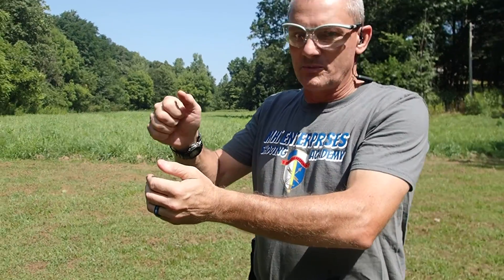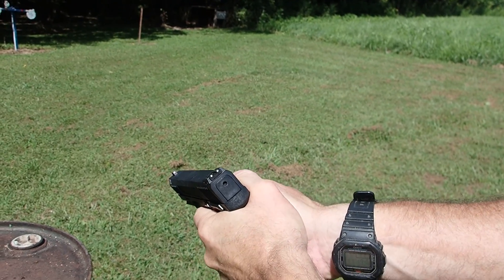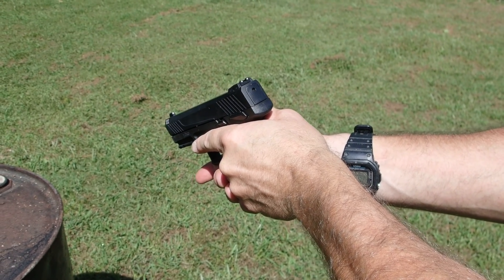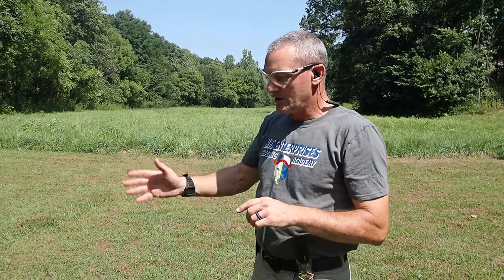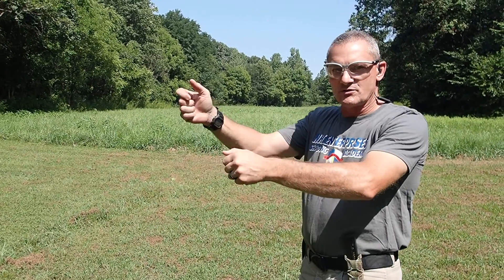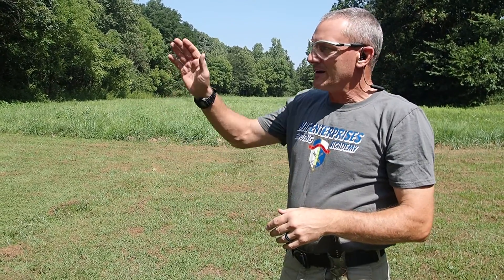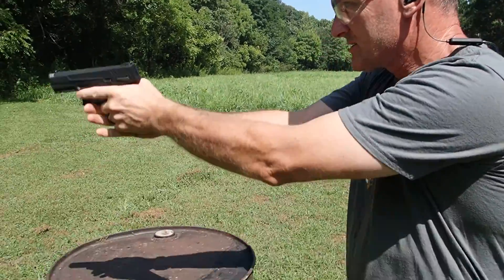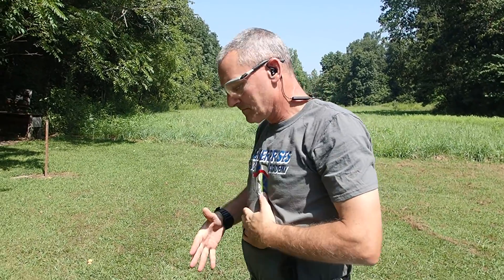Focus Monster Shuttle Pass Drill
In this session Travis shows us what a pistol "shuttle pass" is and then shows us a drill combining this technique with shooting on the move.  What an excellent skill builder - check it out!